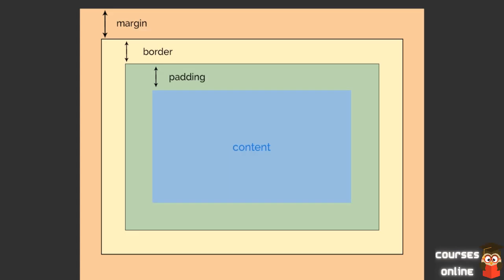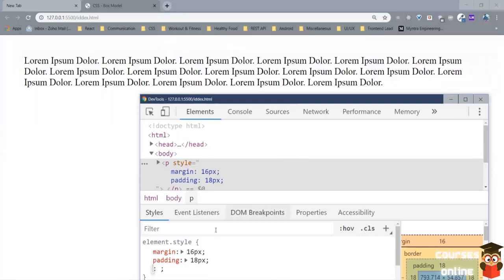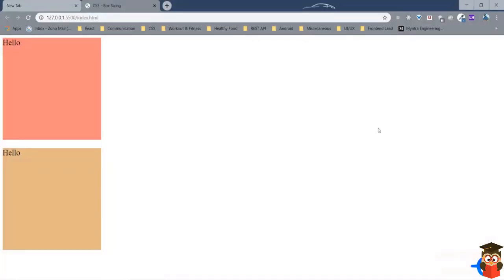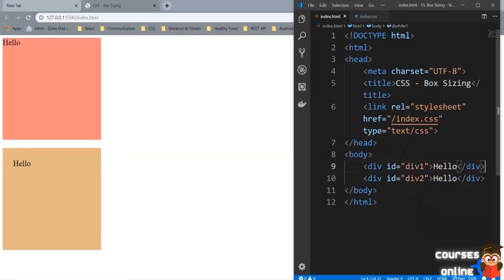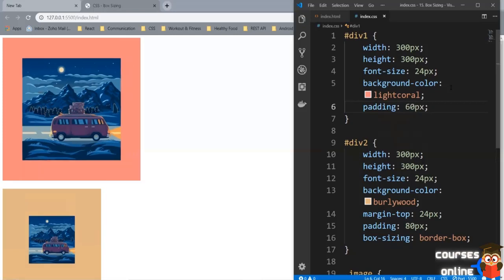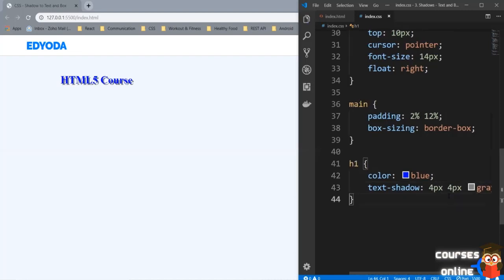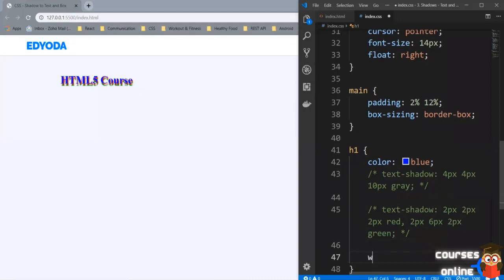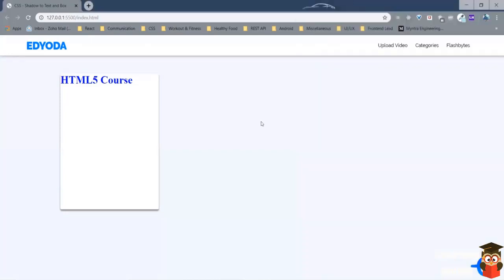The Complete CSS Course - Section 4 Box Model and Shadows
The Complete CSS Course tutorial So you are here to learn one of the best CSS courses ever .
This course does not require any previous knowledge because it covers all stages , from Basics To Advanced for front end development .
Complete guide to create beautiful, responsive and user-friendly websites using CSS3. Learn CSS3 with hands-on projects
"In this video, we will talk about  part: " 4 Box Model and Shadows
00:00 CSS - Box Model
03:44 CSS - Box Sizing
07:24 CSS - Adding Shadows
12:02 Outro
CSS,
CSS tutorial.
css tutorial for beginners,
css tutorial nails,
css tutorial advanced,
css tutorial bangla,
css tutorial for beginners in hindi,
css tutorial zero to hero,
css tutorial for beginners in tamil,
css tutorial in hindi,
css tutorial animation,
css tutorial advanced techniques,
css tutorial apni kaksha,
css tutorial advanced in hindi,
css tutorial bro code,
css tutorial bangla 2021,
css tutorial beginner to advanced,
css tutorial by anisul islam,
css tutorial by code with harry,
css tutorial by jamal sir,
css tutorial code with harry,
css tutorial course,
css tutorial complete,
css tutorial cwh,
css tutorial class,
css tutorial css tricks,
css tutorial download,
css tutorial english,
css tutorial español,
css tutorial example,
html css tutorial english,
css tutorial for beginners full,
css tutorial for beginners in telugu,
css tutorial for beginners bangla,
css tutorial full course,
css tutorial hindi,
css tutorial html,
tailwind css tutorial hindi,
advanced css tutorial hindi,
css tutorial in bangla,
css tutorial in telugu,
css tutorial in nepali,
css tutorial in one video,
css tutorial indonesia,
css tutorial javatpoint,
html javascript css tutorial,
css and javascript tutorial,
css tutorial tutor joe's,
css js animation tutorial,
css bangla tutorial jamal sir,
reactjs css tutorial,
css tutorial by kotha abhishek,
css tutorial layout,
css layout tutorial for beginners,
css tutorial online,
tailwind css tutorial react,
css tutorial step by step,
css tutorial visual studio code,
css tutorial with project,
css tutorial with examples,
css tutorial with harry,
css tutorial 1 hour,
css tutorial 2021,
tailwind css tutorial 2021,
html 5 css 3 tutorial,
html 5 css 3 tutorial for beginners,
bootstrap 5 css tutorial
css course for beginners,
css course bangla,
css course 2021,
css course arabic,
css course advanced,
css course in hindi,
css crash course for absolute beginners,
css full course arabic,
css full course advanced,
css full course apni kaksha,
css crash course advanced,
css course by code with harry,
css full course bangla,
css full course for beginners,
html and css course for beginners,
css full course bangla tutorial,
css course complete,
css course code with harry,
css crash course,
css crash course 2021,
css crash course in hindi,
css animation crash course,
css course details,
design course css,
css course elzero,
css course english,
css course full,
css full course in hindi,
css full course in tamil,
css full course in telugu,
css course hindi,
html css course hindi,
html css course,
css full course in hindi for beginners,
html and css course online free,
course website html css,
css course in telugu,
css course in tamil,
css course information,
course html css javascript,
josh comeau css course,
css full course by jamal sir,
css full course in kannada,
css language full course,
learn css course,
css layout crash course,
best css course on youtube,
course of css,
css online course,